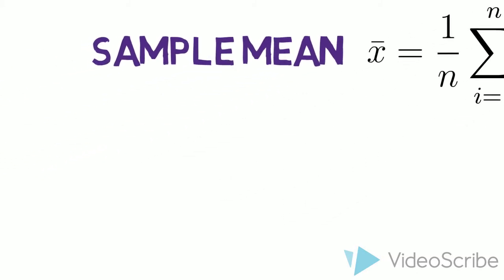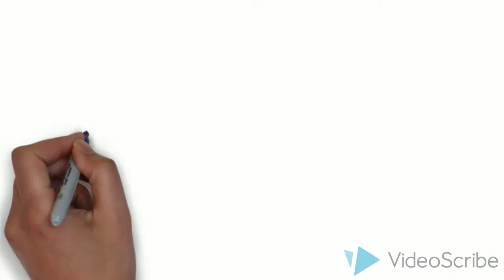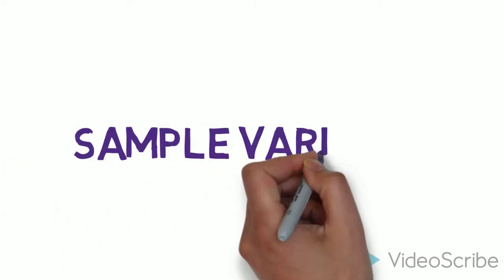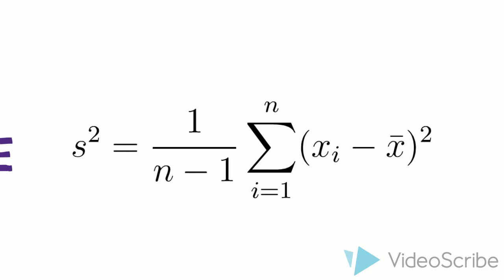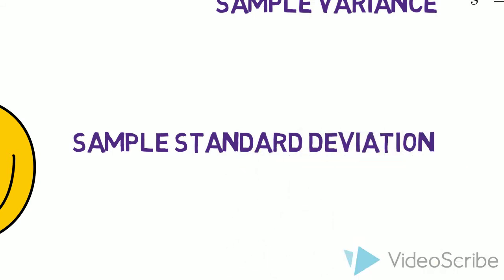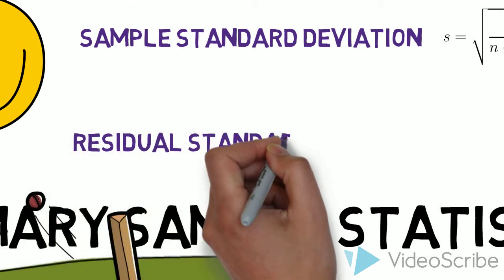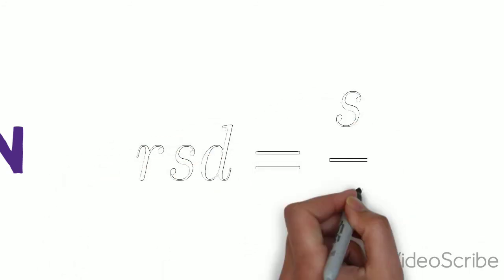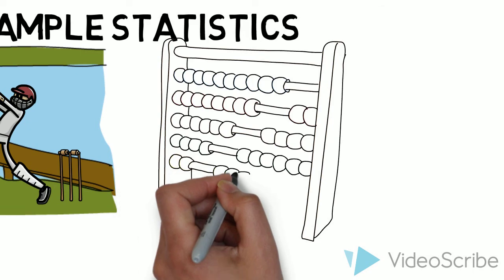Summery Summary Statistics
Very brief overview of core summary sample statistics